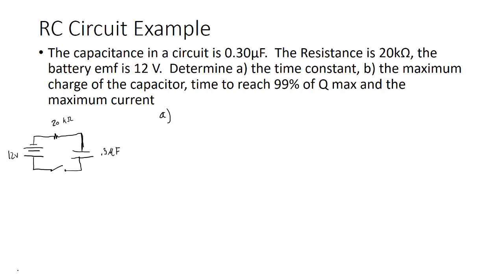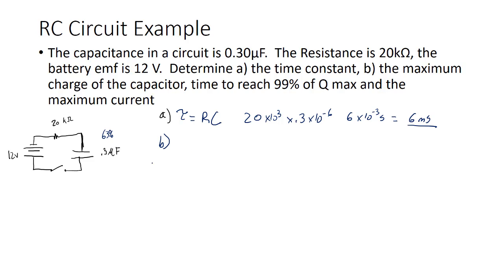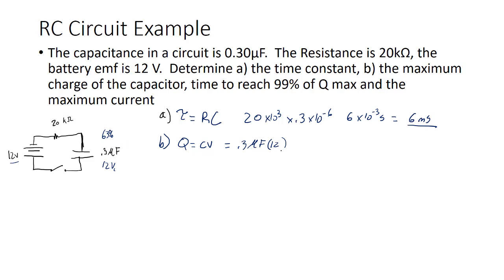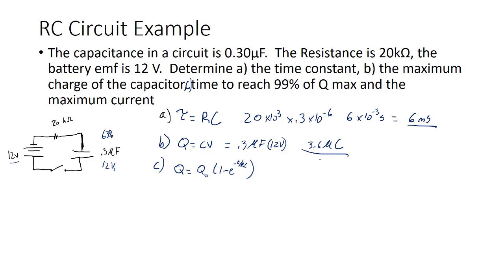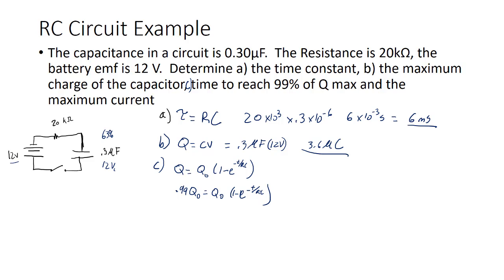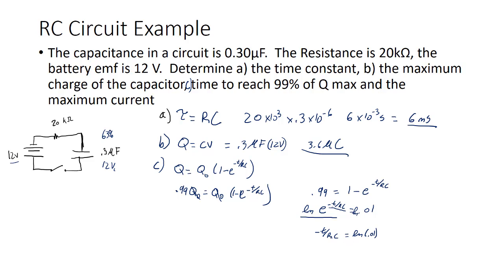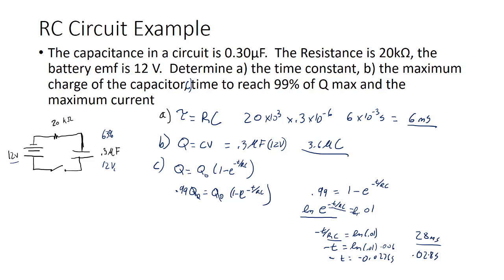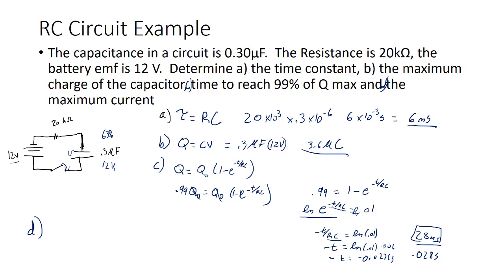Example Time Constant of a Capacitor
Time to charge and discharge  capacitor